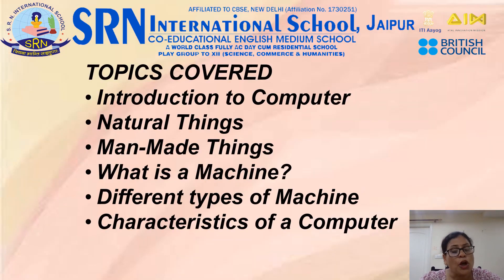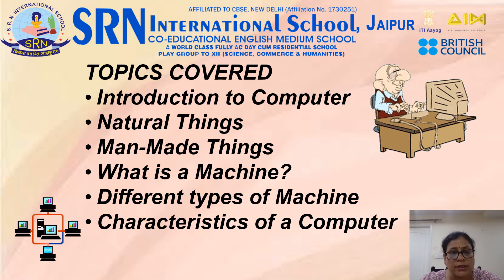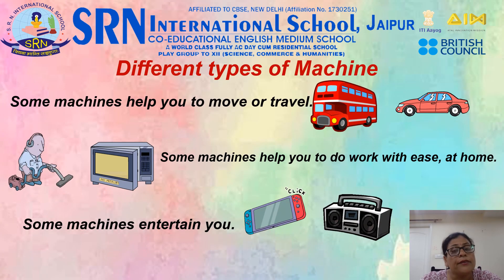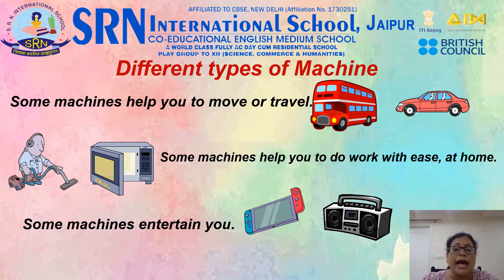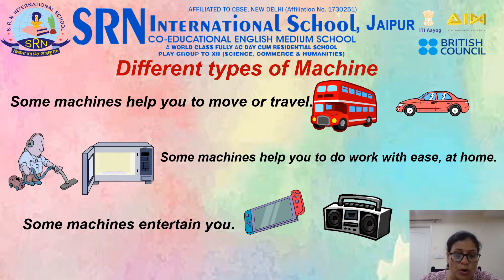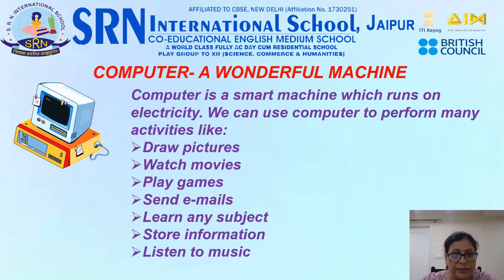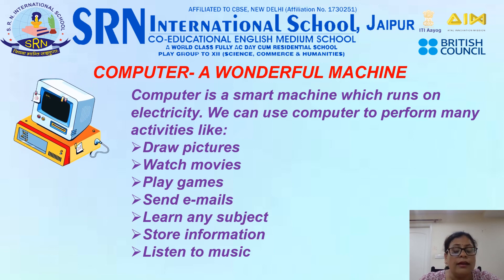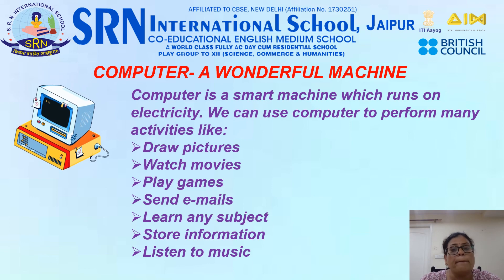Computer |I|SRN Subject Video -427 |SRN International School, Jaipur, Raj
SRN Subject Video-427 for the students of Grade I: on the topic: Computer magic machine by Ms Rimca Mathur, Faculty ofComputer, SRN International School, Jaipur, Rajasthan